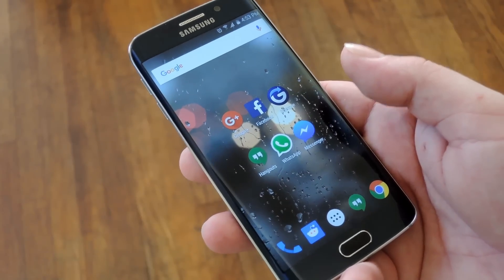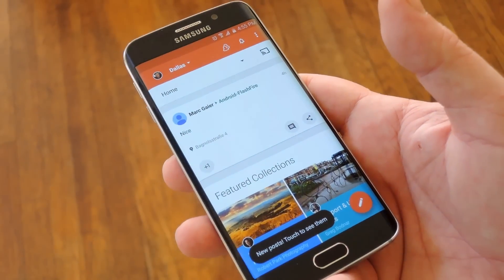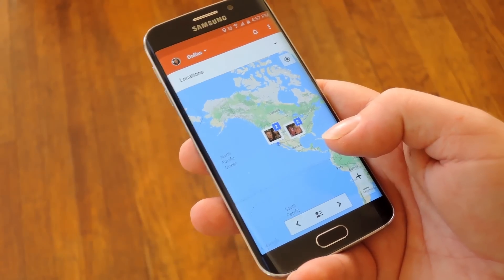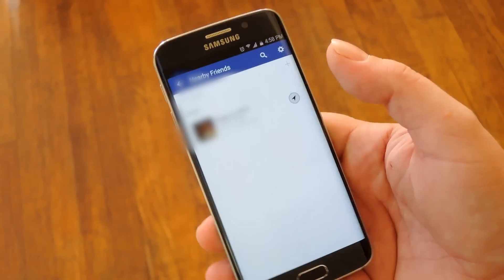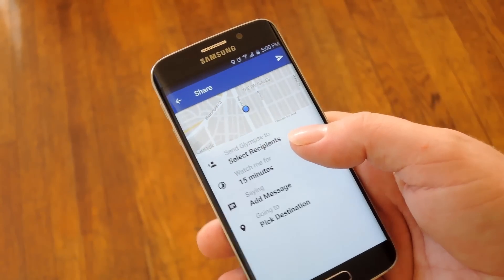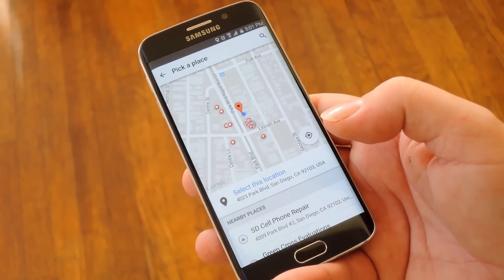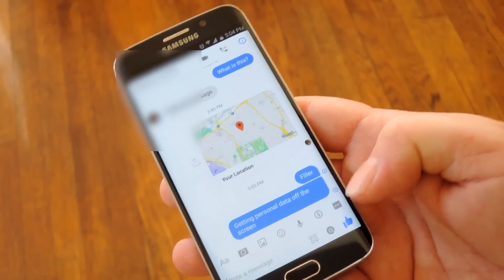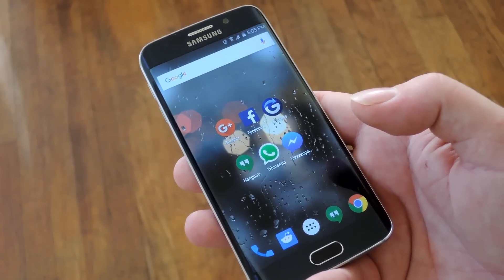6 Ways to Share Your Location on Android [Demo]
6 Apps That Let You Share Locations with Friends & Family

In this video, I'll be showing you 6 different apps you can use to share you location with friends and family. The first three are intended for live location sharing, while the last 3 are helpful if you need to send someone your location one time.

Google Maps is an obvious choice, so it's not discussed in this video, but you can see how to use Google Maps in the full tutorial over on Gadget Hacks.